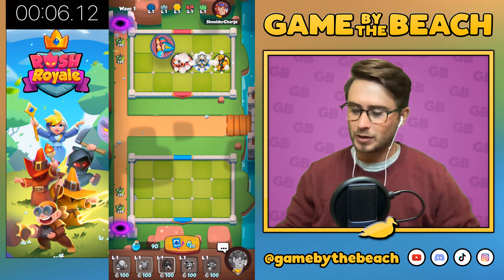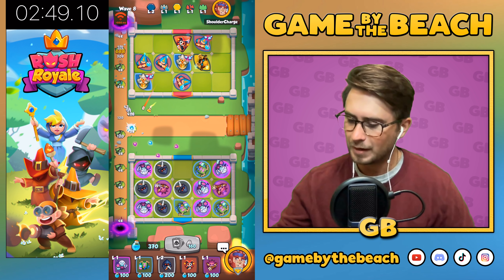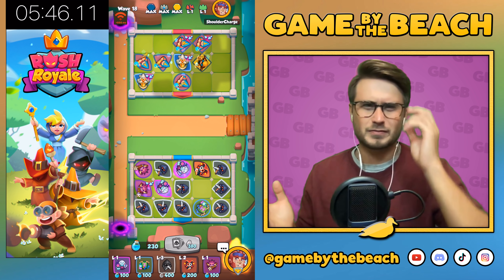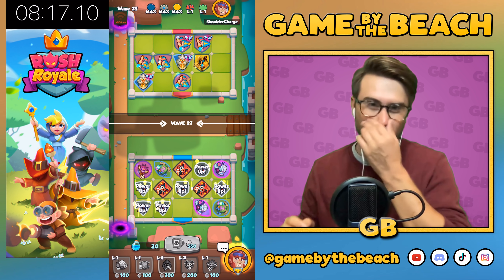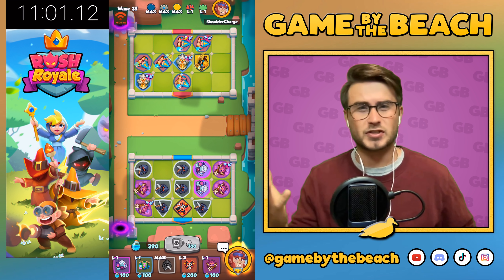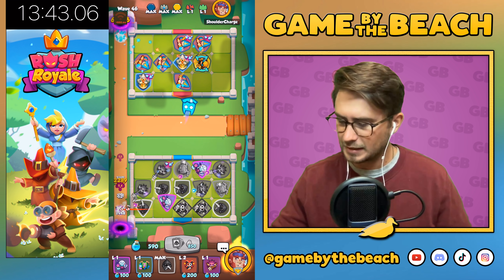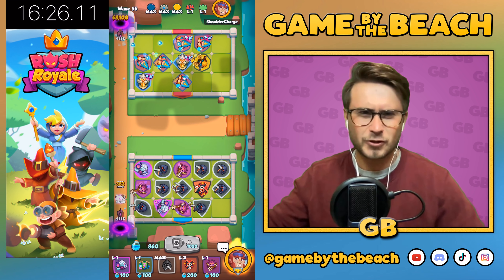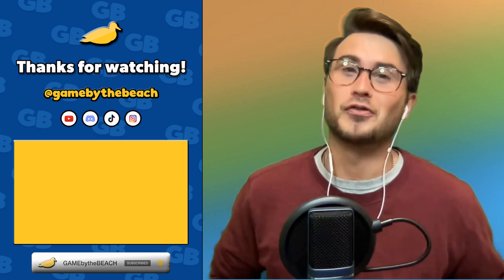RUSH ROYALE - SPEED RUN GOLD FARM!! WORLD RECORD!?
Today we are seeing how fast we can gold farm! Let's break the record! How fast can you get to wave 61?

Also check out LDPlayer!